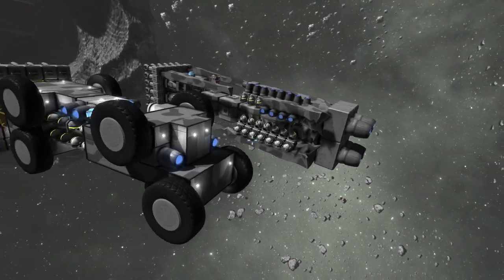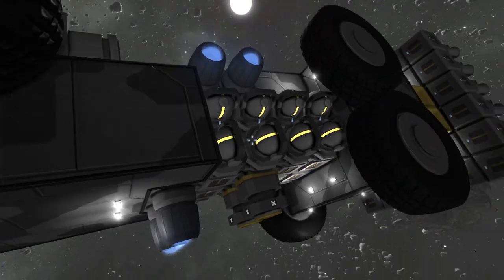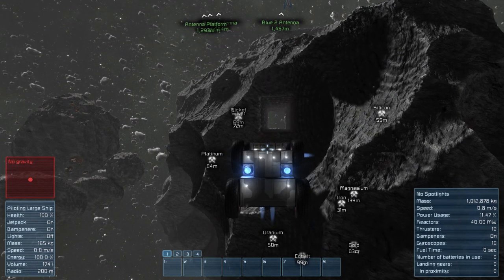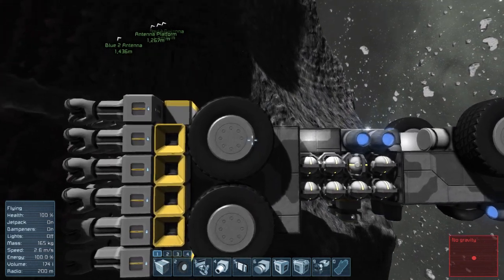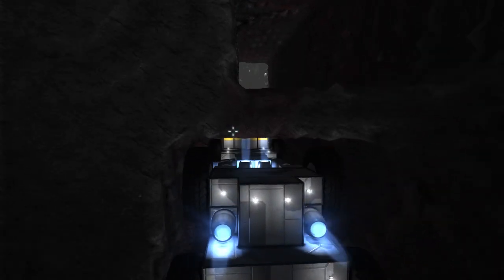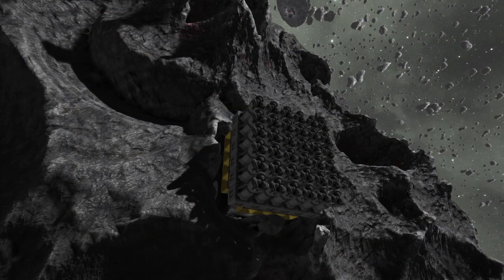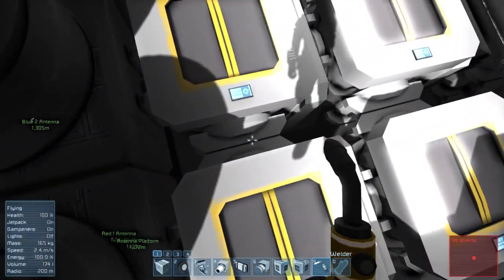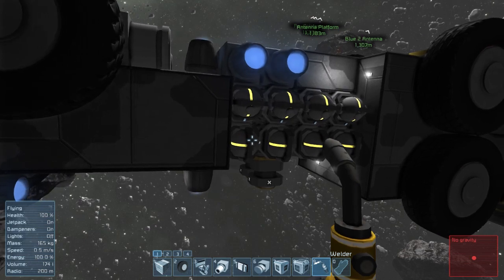No Damage Mining Ship - Space Engineers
Steam workshop link for the build!!